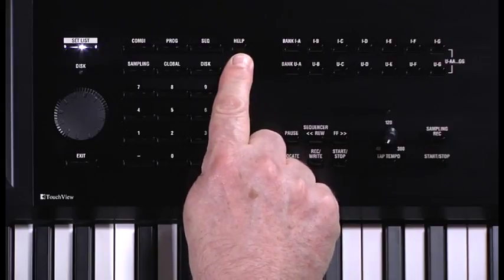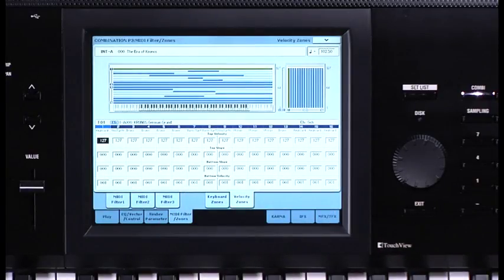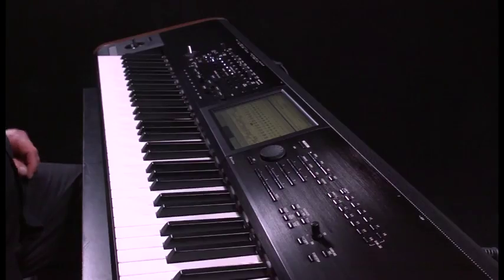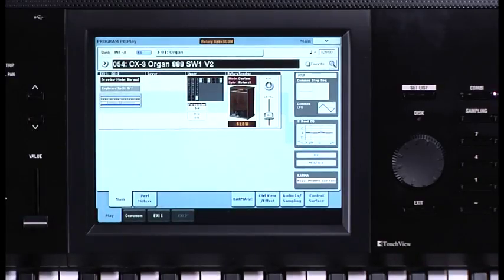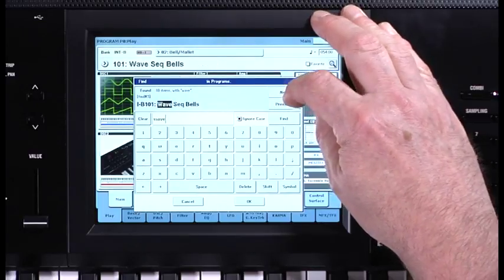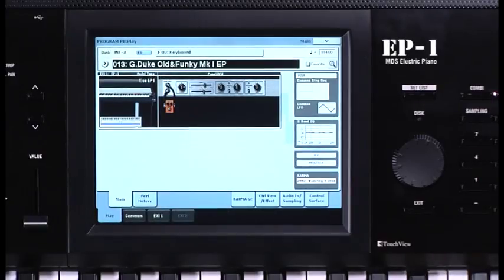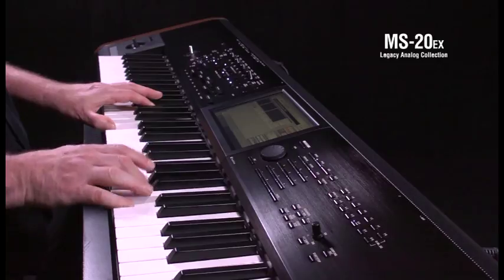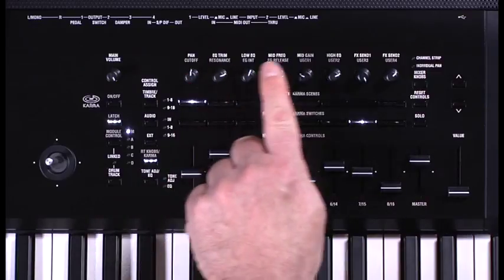korg kronos 2